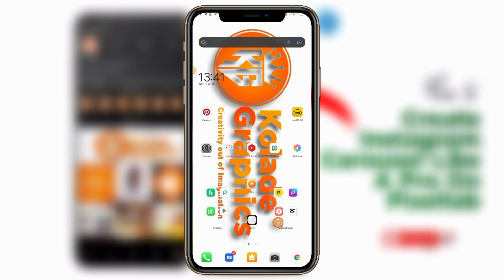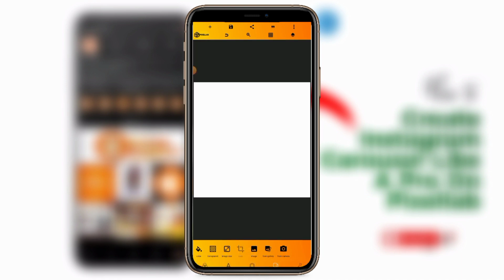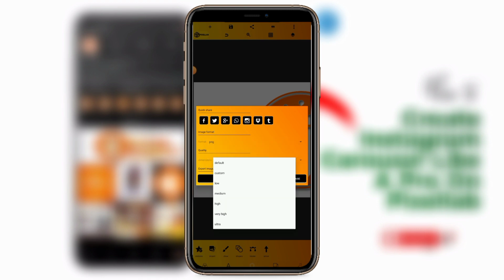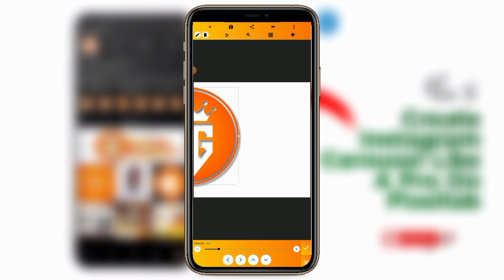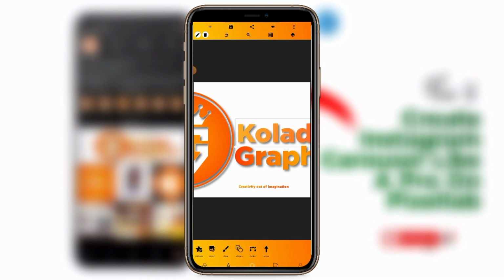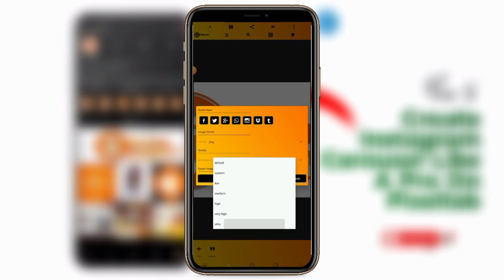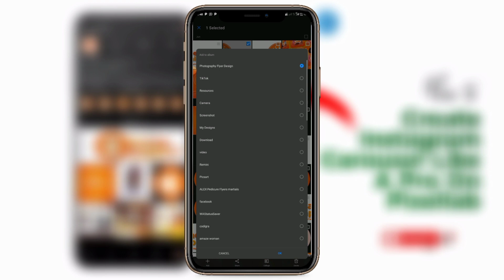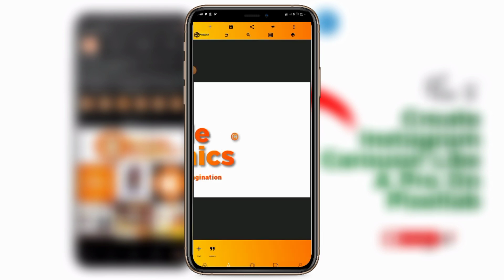Unleash Your Creativity: How to Create Instagram Seamless Carousel Logo with Pixellab!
In this video, you're going to learn how to Create Stunning Carousels for your Logo in Minutes with Pixellab!

.LET CONNECT.

seamless carousel instagram canva
seamless carousel post
how to edit a seamless carousel
instagram carousel tutorial
photoshop tutorial
instagram carousel canva
instagram tips
carousel using canva
instagram tutorial
seamless multi post tutorial
how to create instagram carousel
how to grow on instagram
photo editing
how to make an instagram carousel
how to create instagram carousel post
how to create an instagram carousel
seamless multi post instagram photoshop
how to do a carousel on instagram
carousel
instagram apps
carousel post
photography hacks
how to create instagram carousel with canva
instagram post ideas
panoramas on instagram
instagram carousel collage
creative instagram post
instagram carousel posts
instagram growth strategy
social media growth strategies
get followers on instagram
photo editing apps
photo editing hacks
photo editing tricks
photoshop
shorts
carousel canva
adobe photoshop
graphic design
adobe illustrator
photo tips
photo tricks
seamless image
youtube shorts
photography tricks
photo apps
instagram hacks
photography tips
instagram tricks
instagram carousel post
how to design instagram carousel in canva
create a seamless multi post panorama for instagram
instagram carousel photoshop
seamless instagram post
instagram carousel template
instagram seamless photoshop
canva carousel tutorial
instagram carousel tutorial canva
how to make instagram carousel canva
how to create carousel on instagram
seamless carousel logo in pixellab
pixellab
instagram carousel
instagram carousel tutorial
pixellab tutorial
how to make instagram carousel
pixellab editing
carousel
instagram carousel design
instagram carousel pixellab
instagram carousel posts
make instagram carousel on mobile